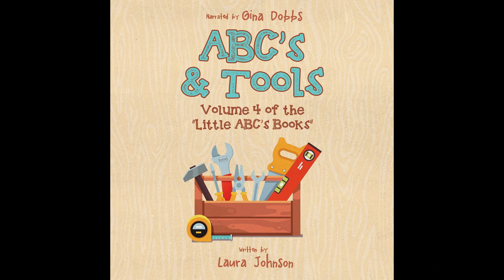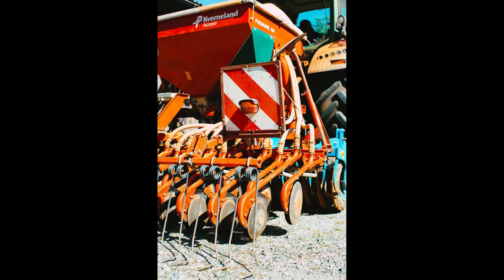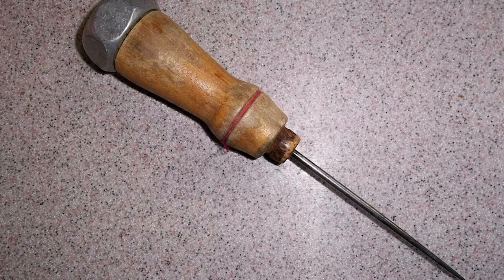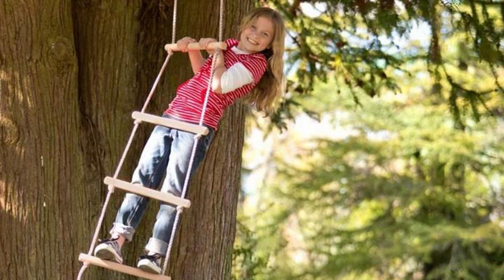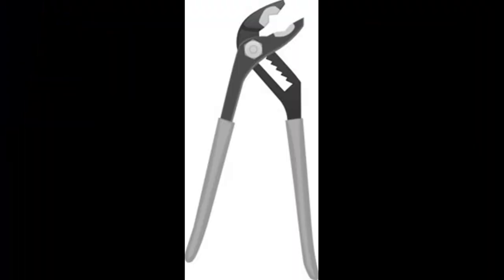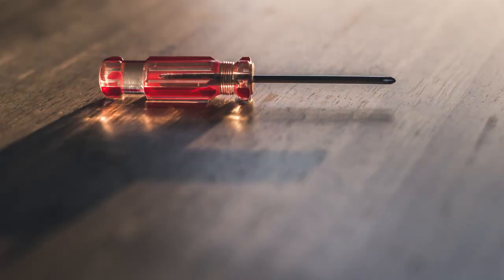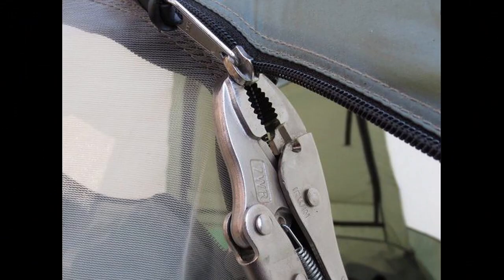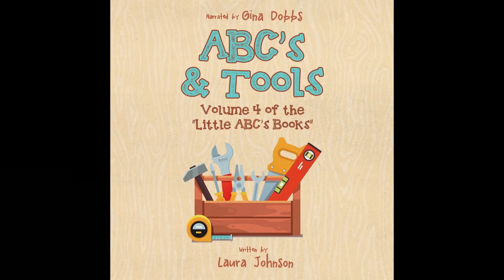ABC's & Tools Movie HD